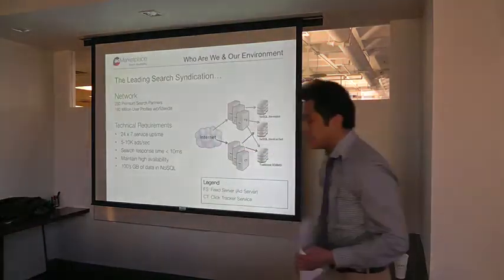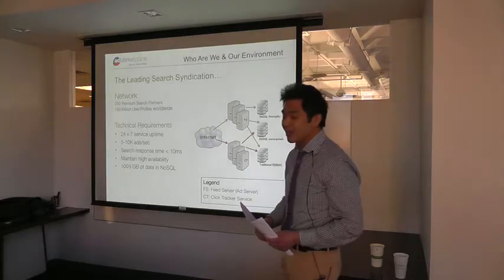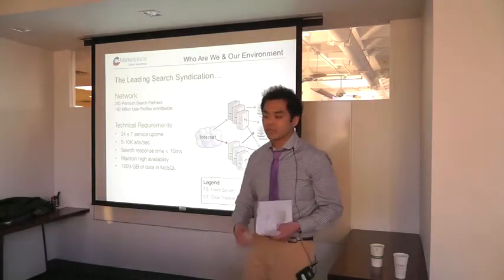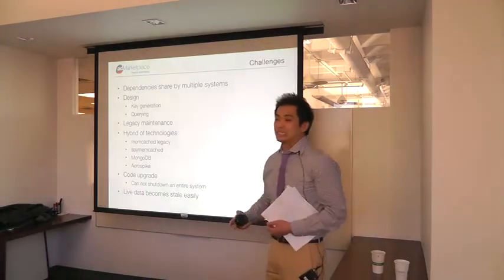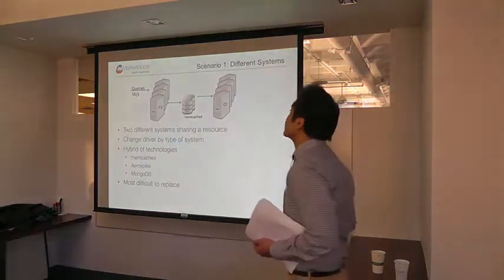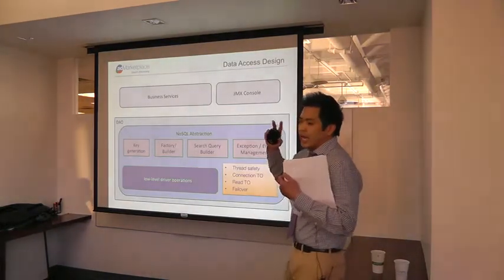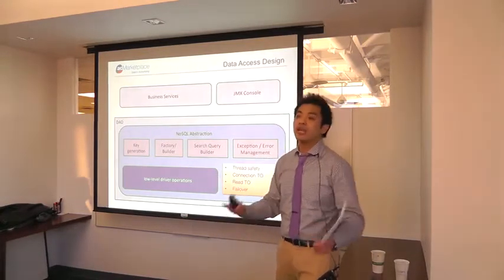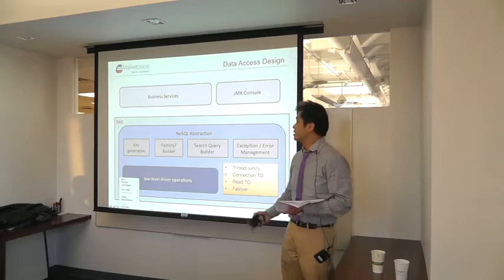adMarketplace on Choosing the right NoSQL Database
Choosing the right NoSQL solution can be daunting. There are dozens of NoSQL databases to chose from and complicated cross-application dependencies to consider. One of the major challenges in choosing an appropriate NoSQL solution is finding reliable information as to how a particular database performs for a given use case.

Will Keung, Senior Software Engineer at adMarketplace, will talk about choosing the best NoSQL engine and avoiding vendor lock with a smart NoSQL abstraction layer, as well as their success with their wide use of several different NoSQL databases communicating through an abstraction layer to provide fast and reliable access to hundreds of gigabytes of dynamically changing data.